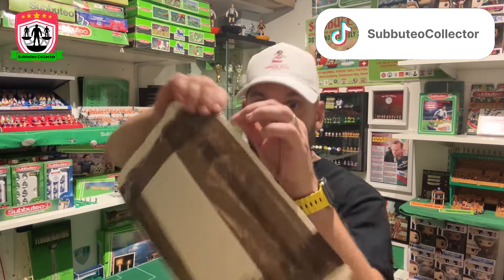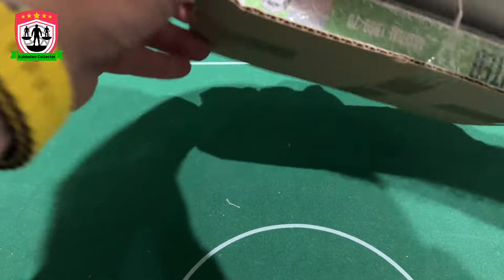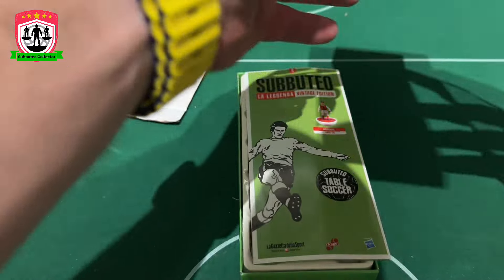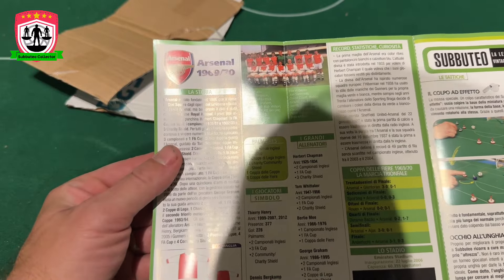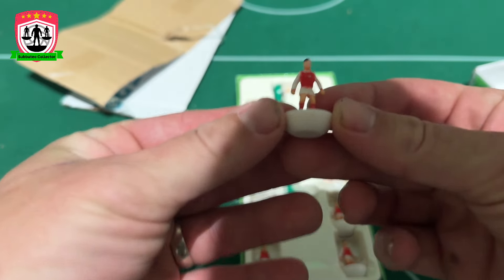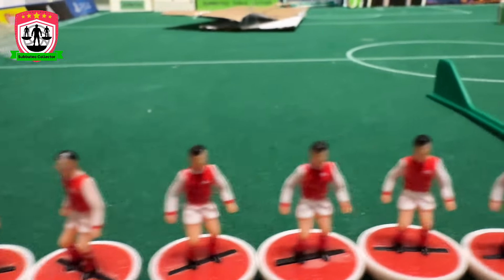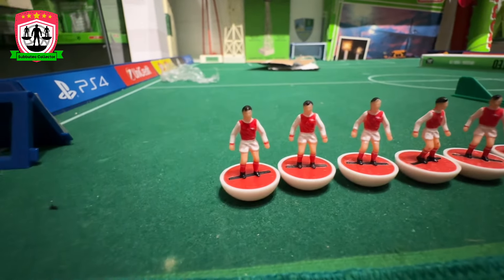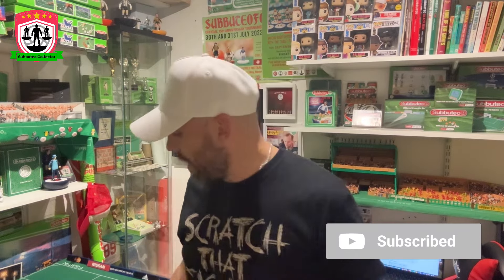Unboxing Vintage La Leggenda Arsenal Subbuteo - The Inter Cities Fairs Cup Winners on Youbbuteo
Gotta collect all the Arsenal teams. This one was also needed. A modern vintage